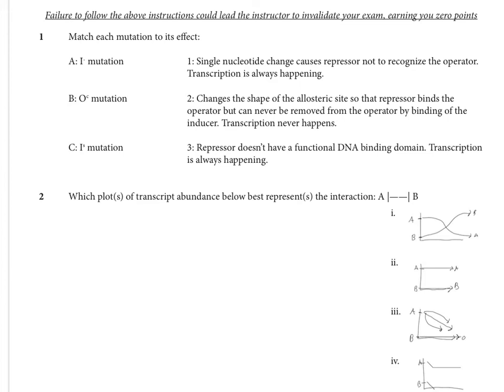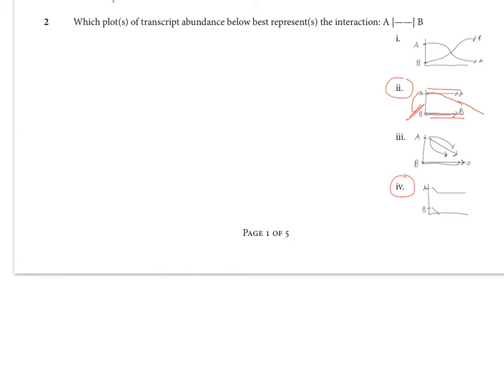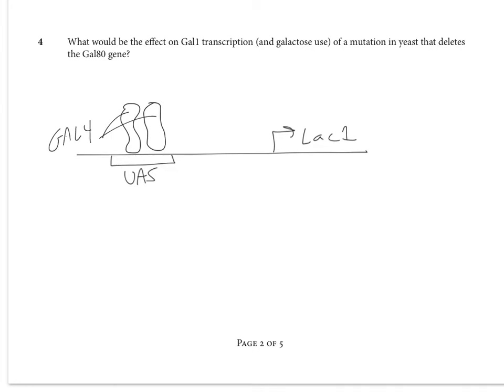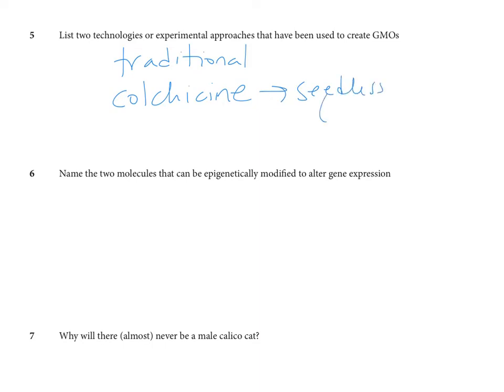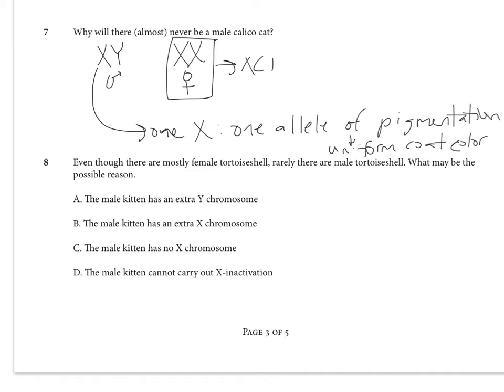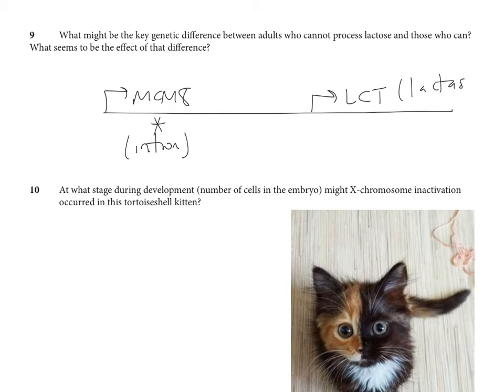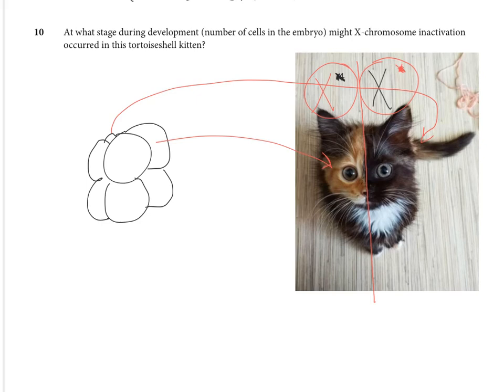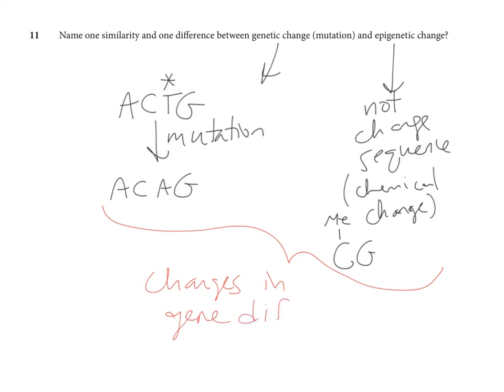102 mock final key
0:00 Q1
1:19 Q2
2:28 Q3
3:22 Q4
5:01 Q5
5:42 Q6
6:53 Q7
7:58 Q8
8:44 Q9
9:40 Q10
11:12 Q11